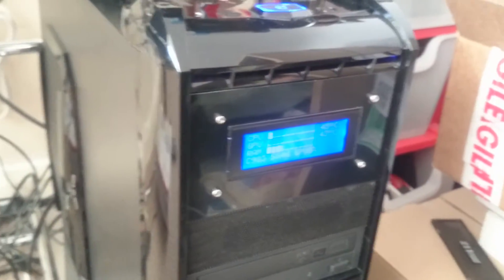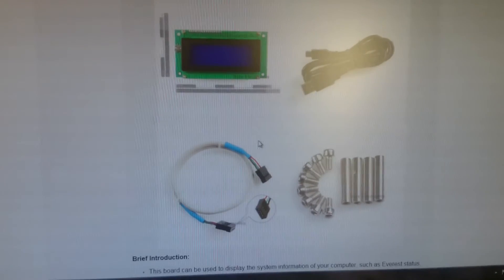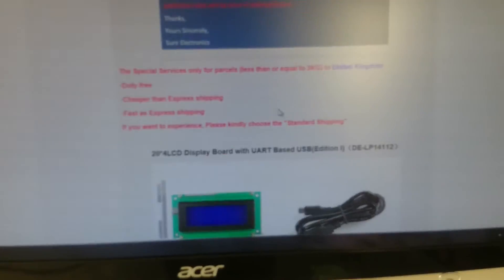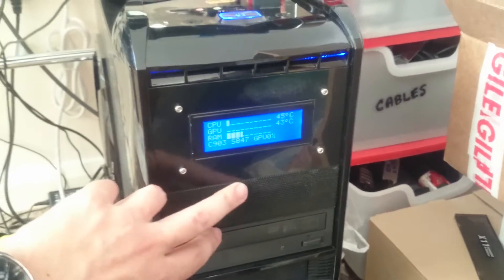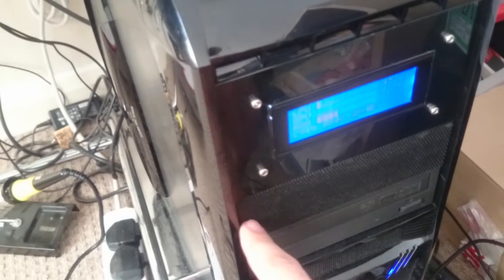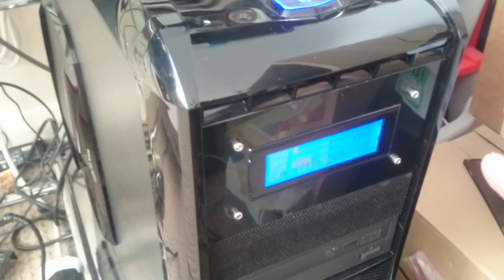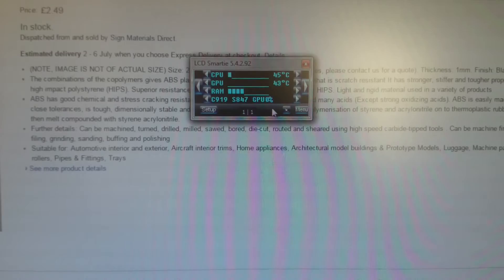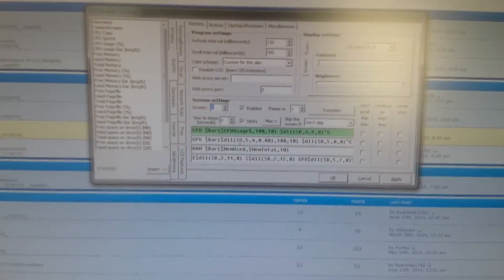20x4 LCD Smartie PC case mod, monitoring screen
LCD monitoring mod for PC case.

ABS Plastic sheet: